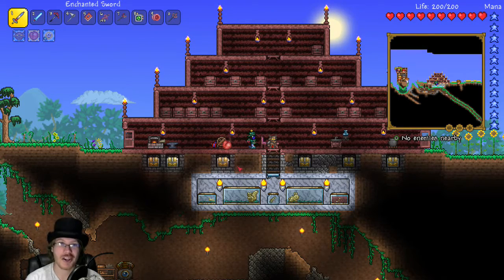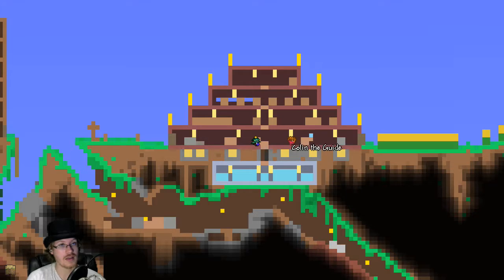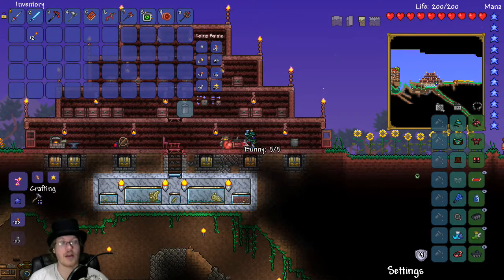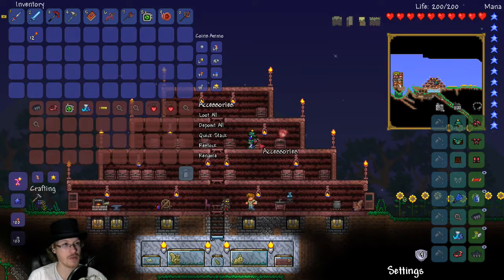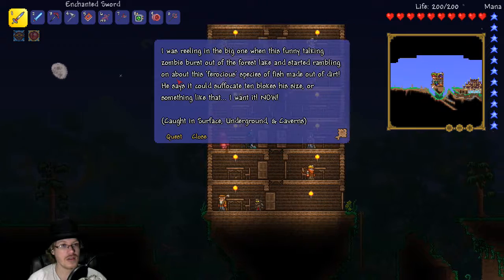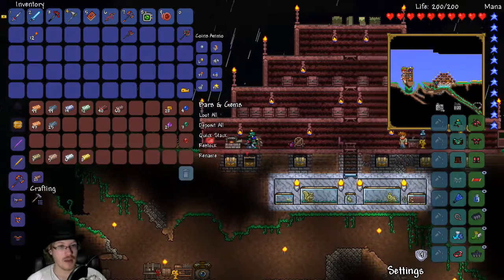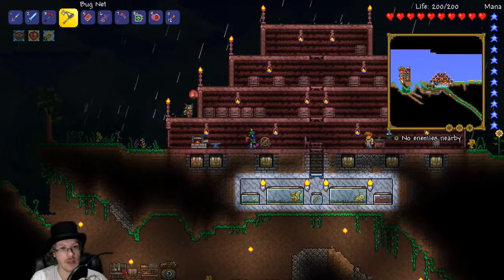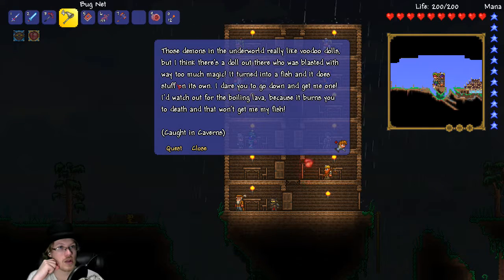Terraria - Episode 18: Apartment Tour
Spent a long time off camera recovering from the crashes, and a bit of minor construction while I was at it... I wonder how much further I'd be if I didn't need to worry about crashing...